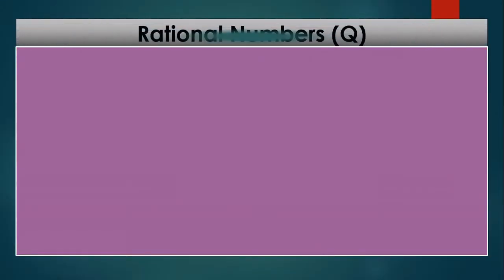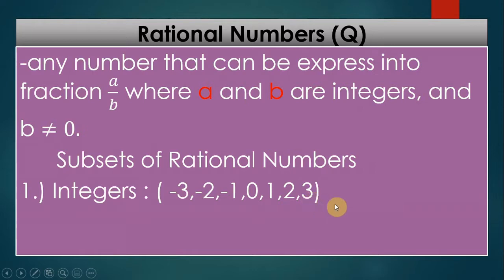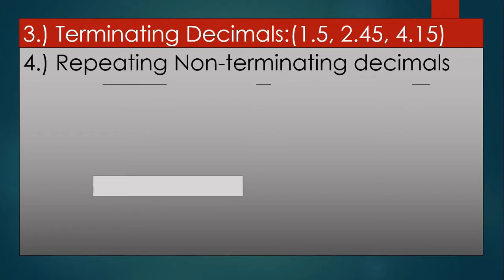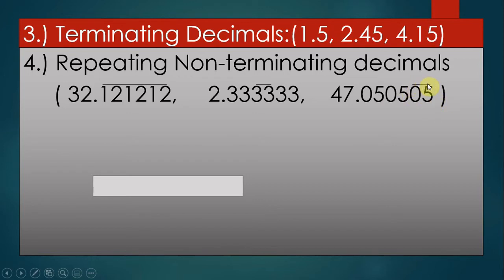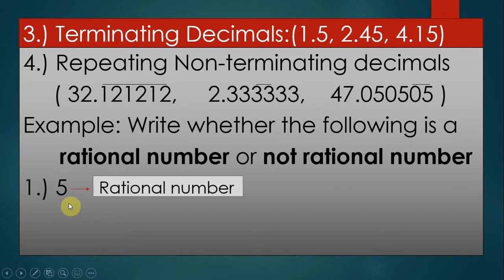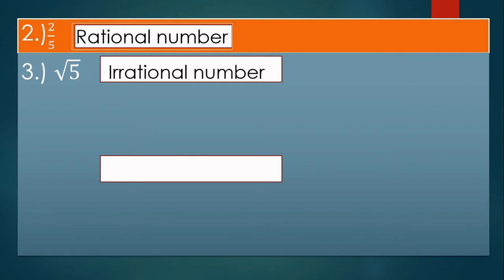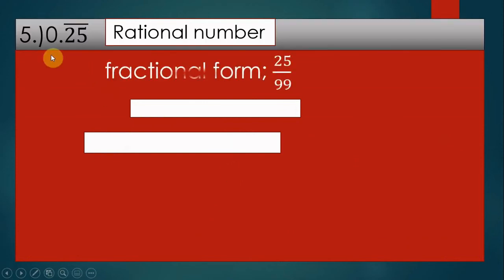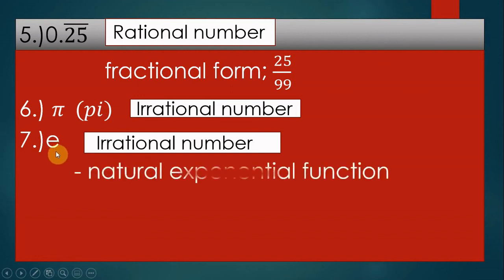Understanding the Depth Meaning of Rational Numbers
This video is all about Rational Numbers and its definition.